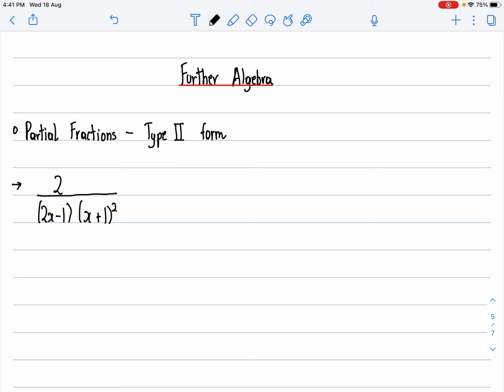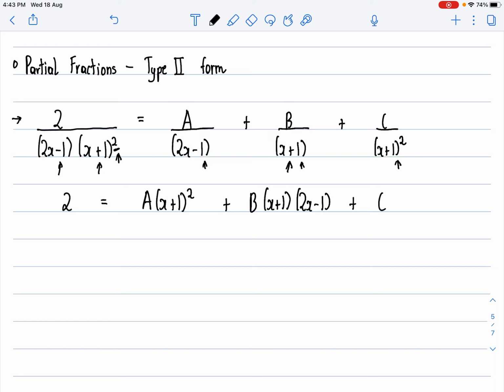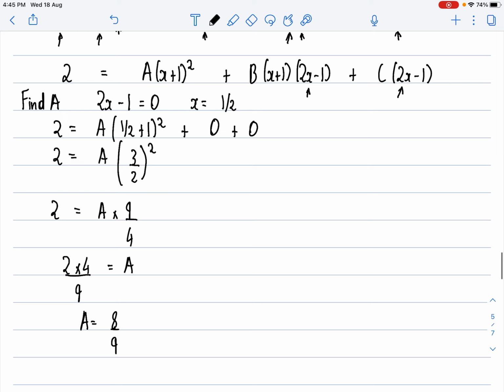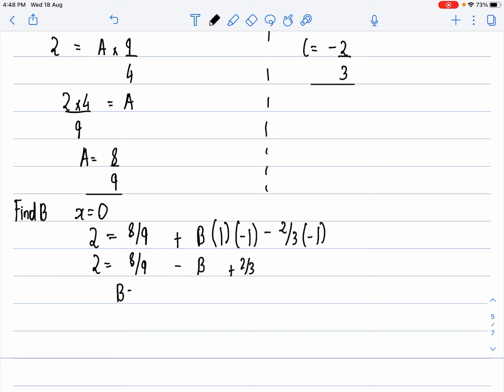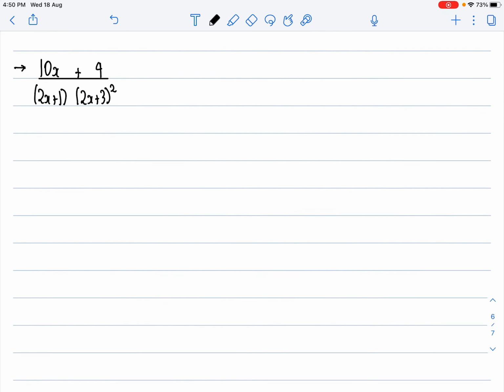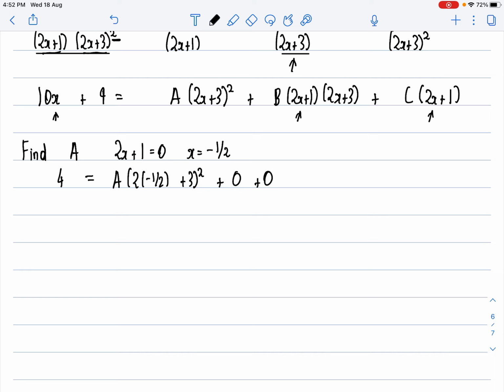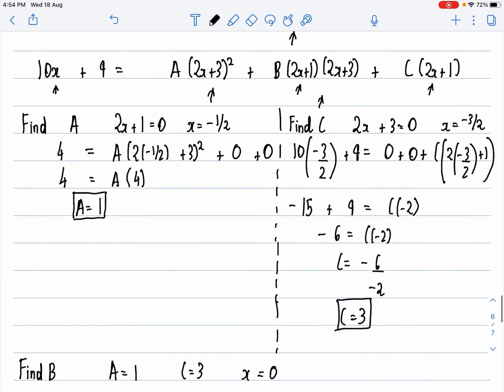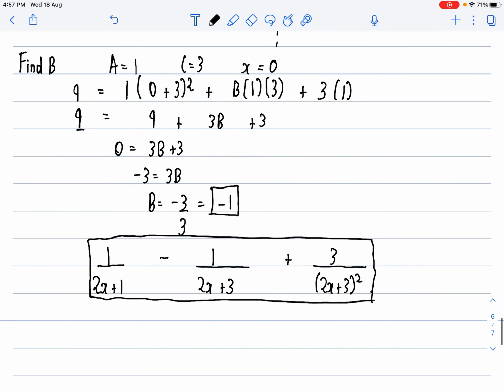CC3 - Partial Fractions Type 2 form